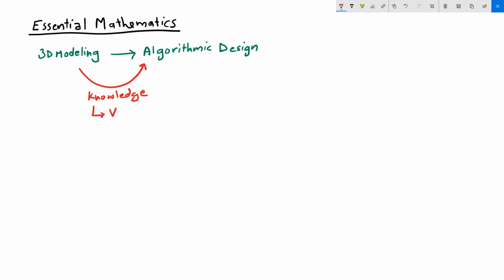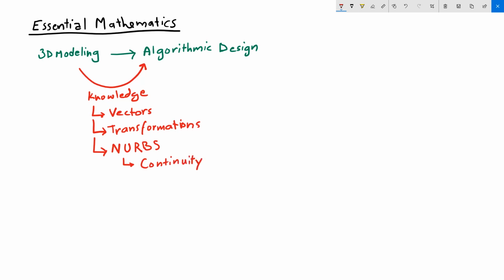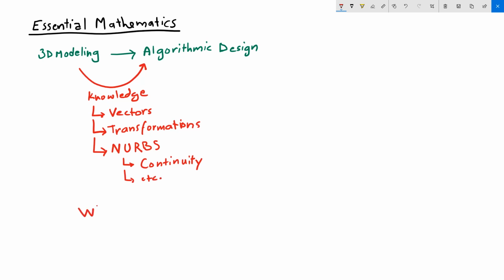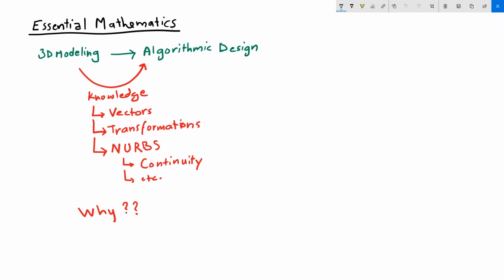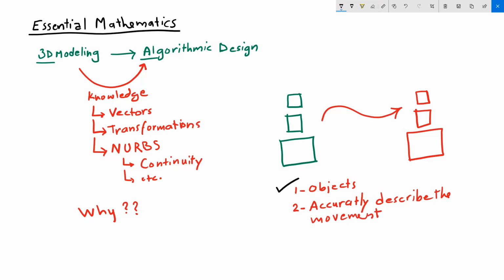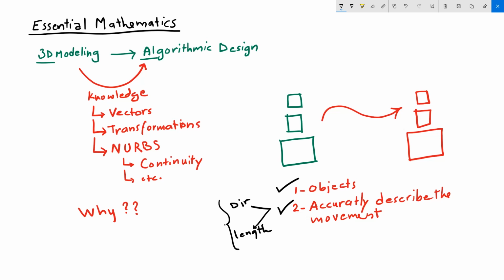EM_00_Intro to Algorithmic Design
Learn the main differences between traditional 3D modeling and algorithmic modeling.
For the full text and to download the examples of the Essential Mathematics for Computational Design, or